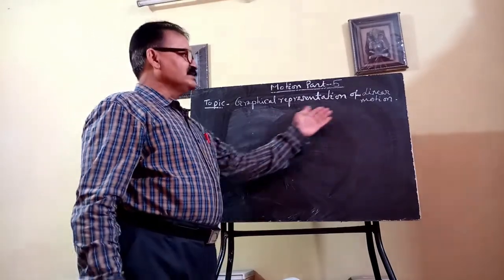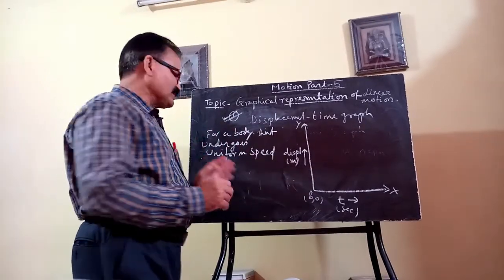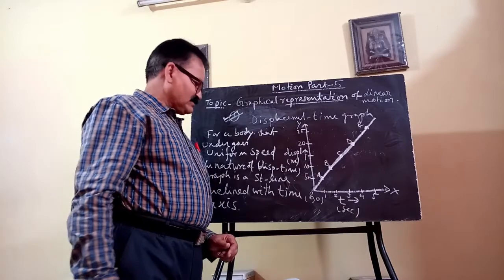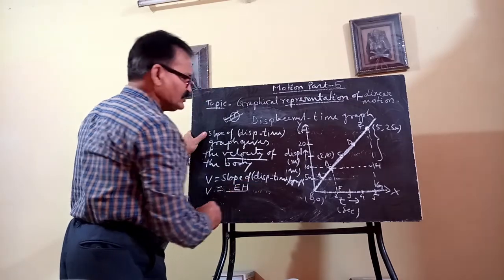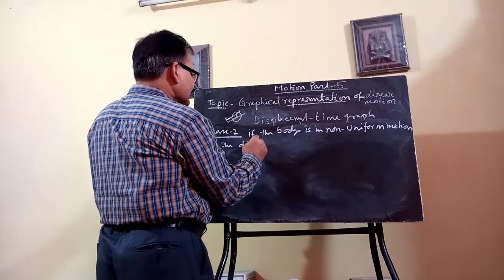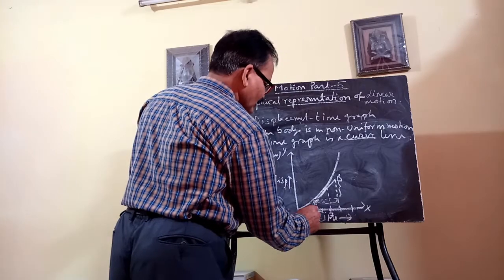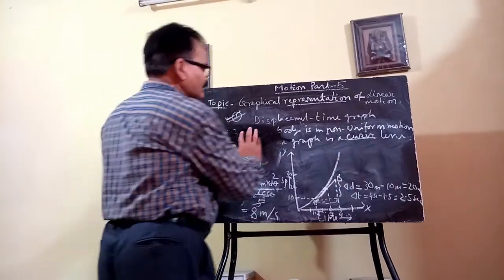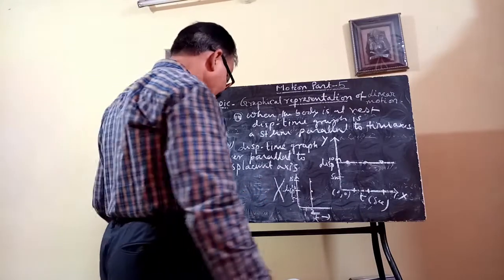Motion Part-5 (Graphical representation of Rectilinear motion, Displacement-Time graph)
For ST-9 ICSE & CBSE (PHYSICS)